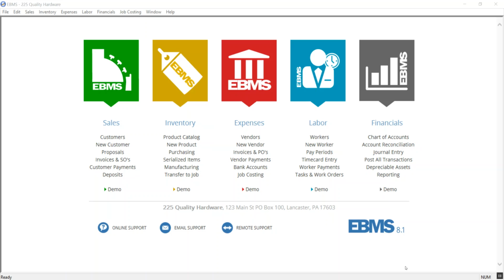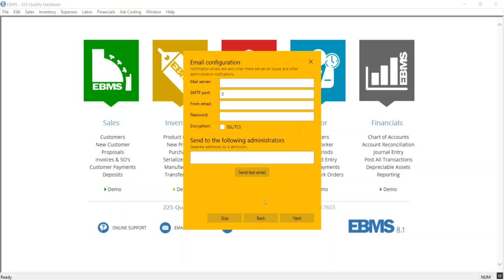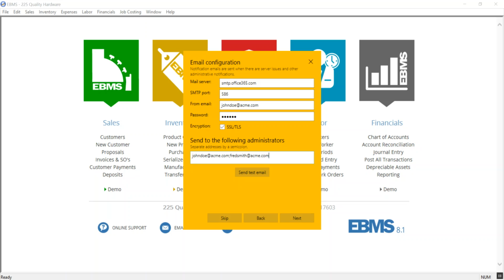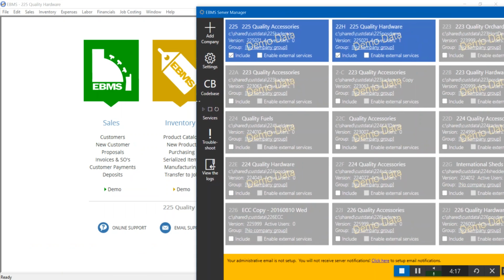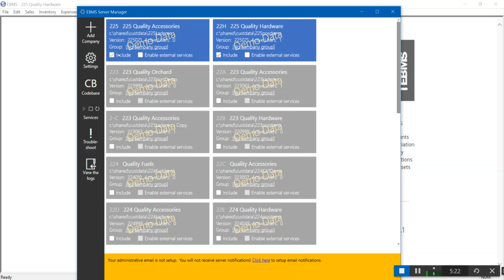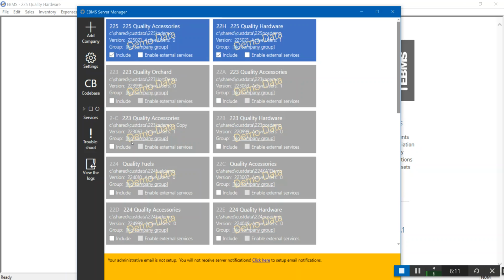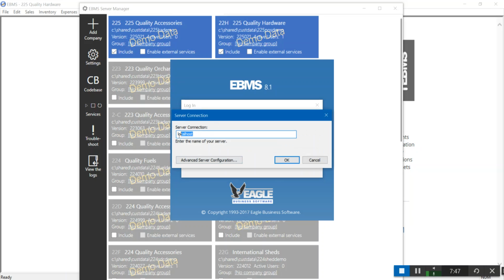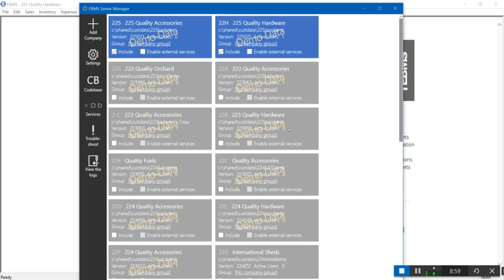EBMS 8.1 EBMS Server Manager Intro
A completely new way of managing the connection of client workstations to the data server. Many new features added, including port/firewall troubleshooting and EBMS Administrator notifications.

Eagle Business Management Software (EBMS) is an enterprise resource planning (ERP) system with vertical solutions for distribution & inventory, auto parts & accessories, point-of-sale & retail, manufacturing, service & repair, and more!